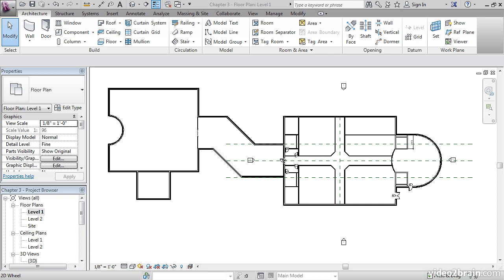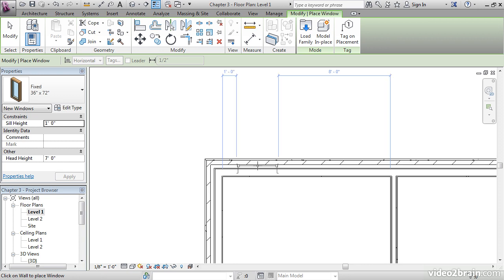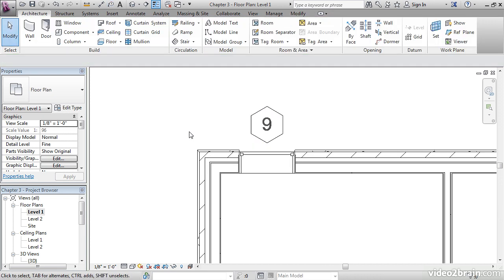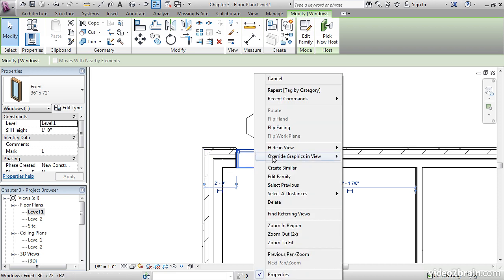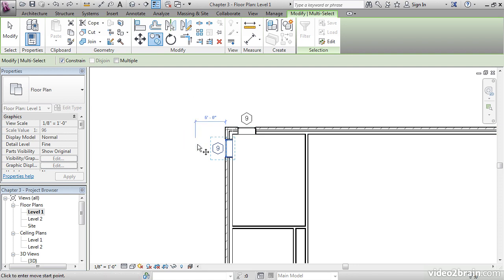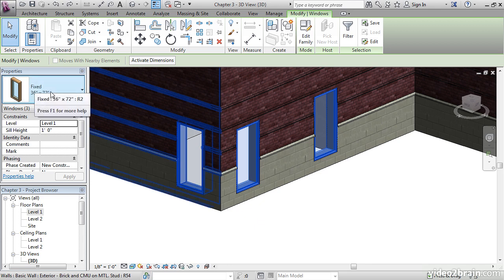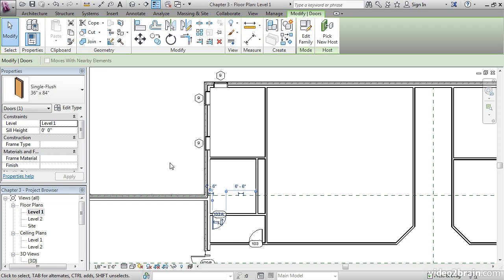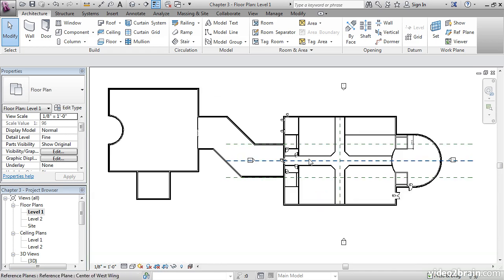REVIT ARCHITECTURE COURSE CHAPTER 03 09